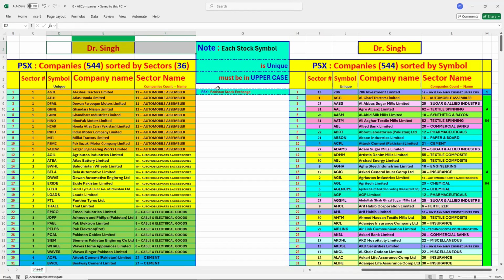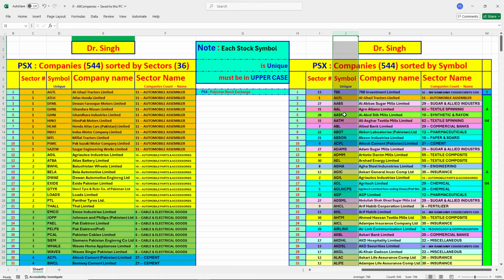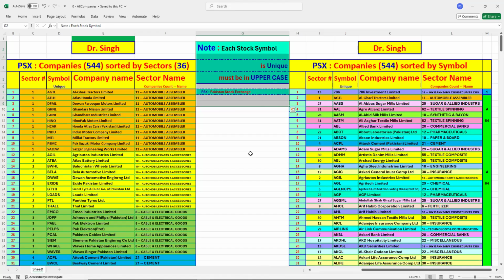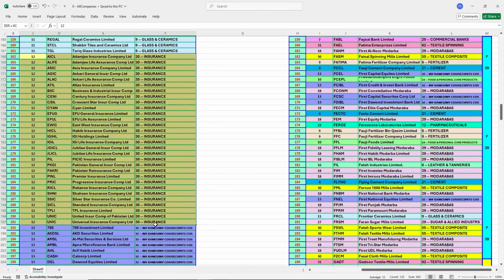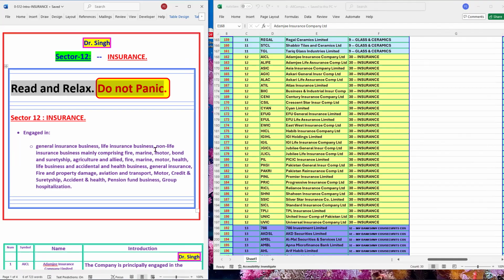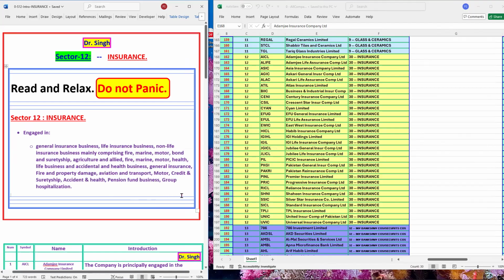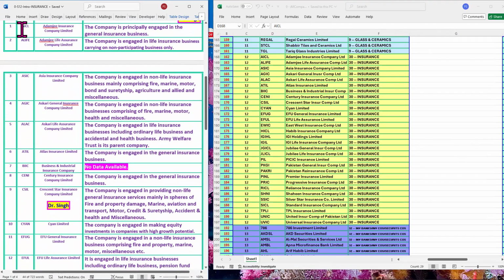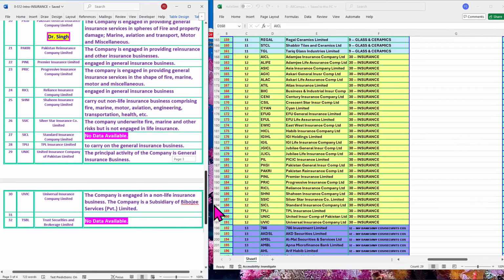Video 0127: Sector 12 – INSURANCE.